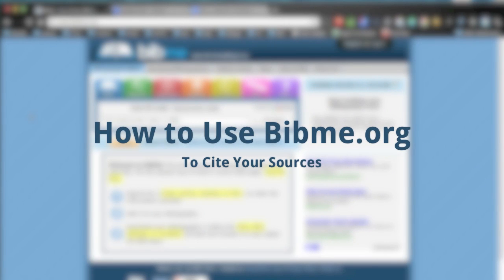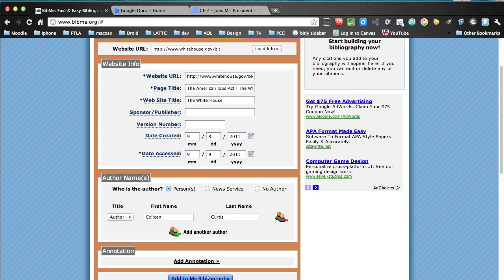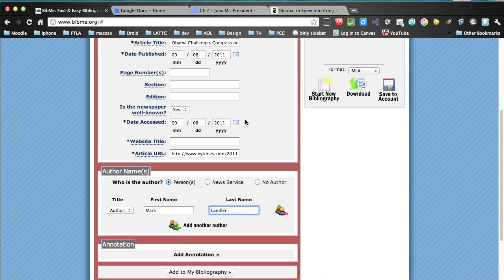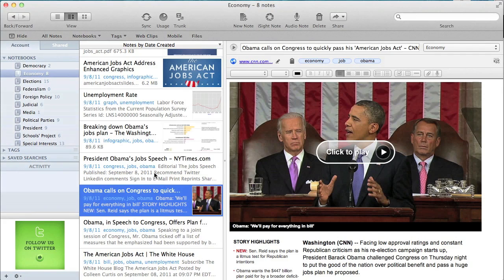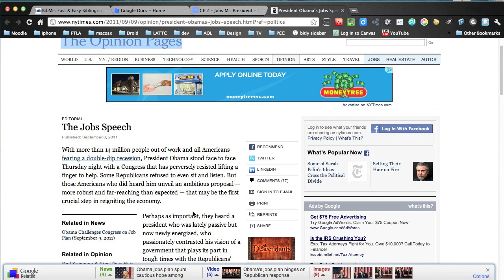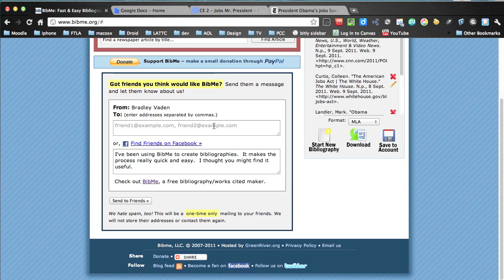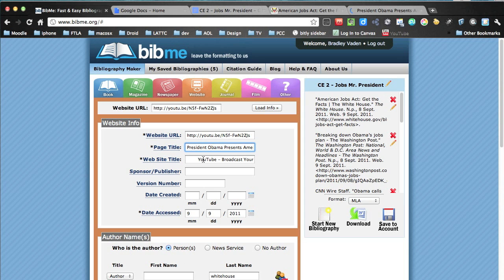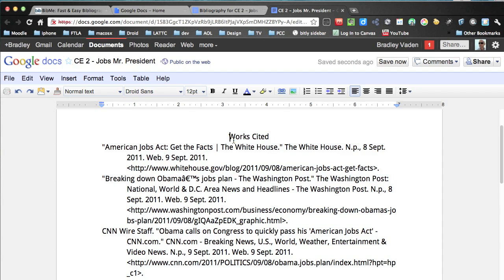How to Use Bibme.org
Use Bibme.org to create you citations.  I cover  different types of sources